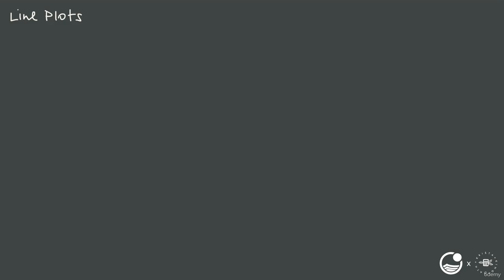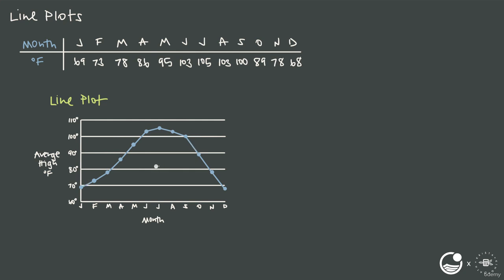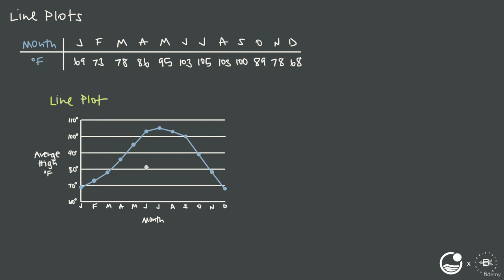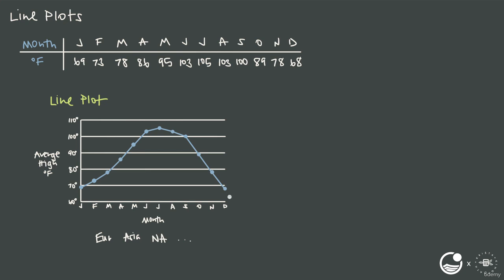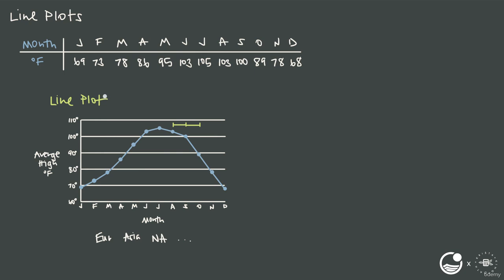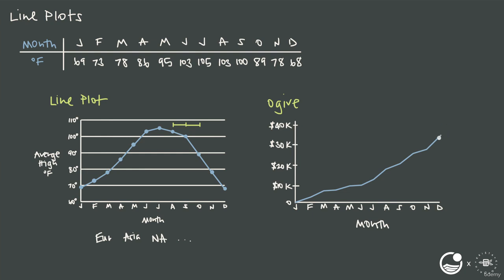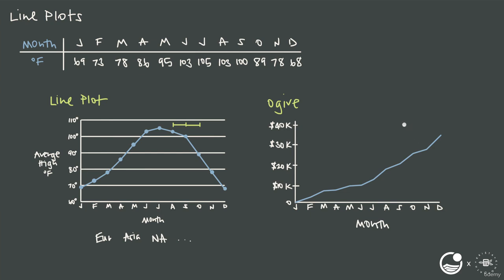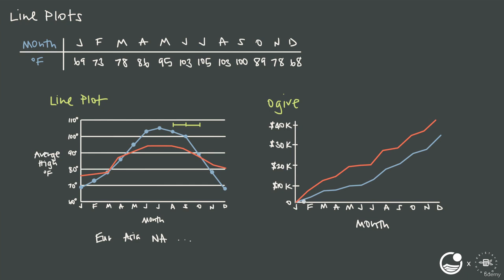003 Line Plots